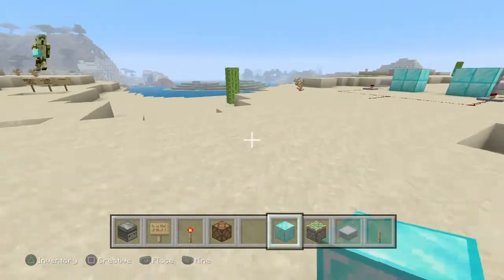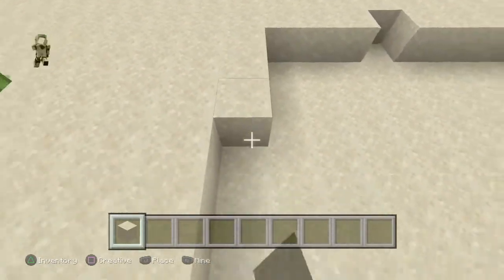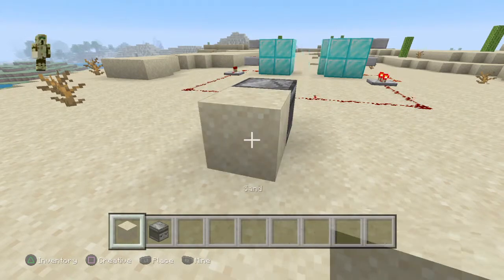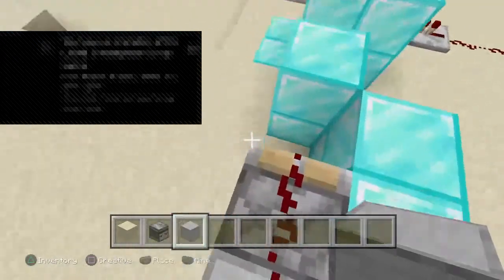Minecraft redstone!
This is the most RANDOM channel in the world!